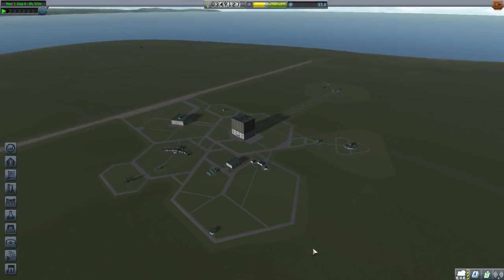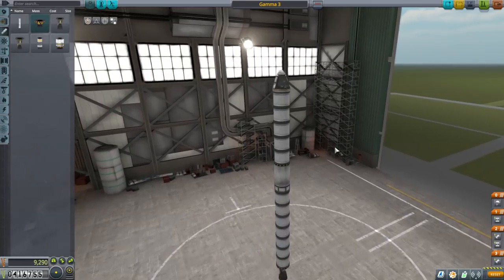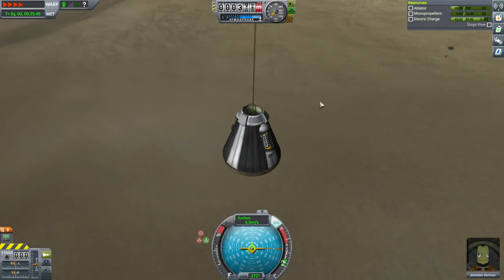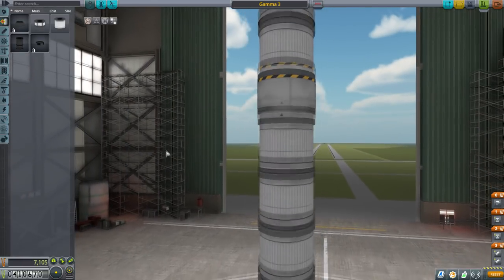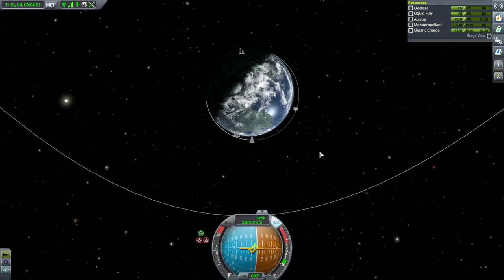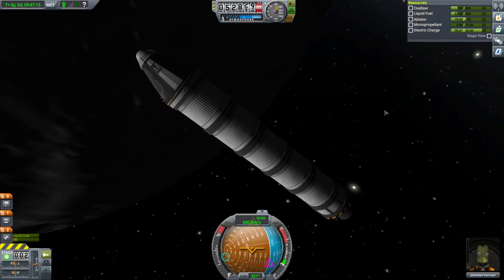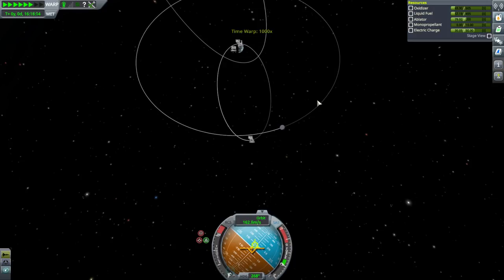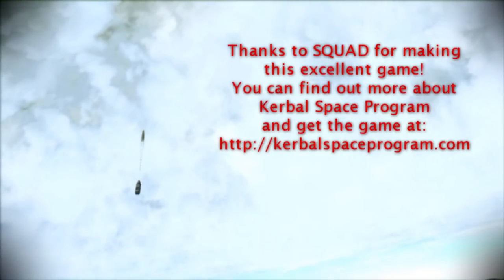Kerbal Space Program 1.4 Tutorial Career 04 - Mun Orbit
We get the crucial Terrier engine unlocked and launch Jeb to Munar Orbit, getting more science on the road to rescuing Valentina.